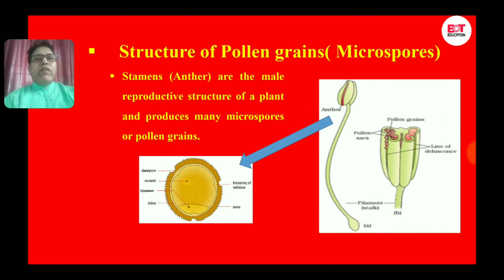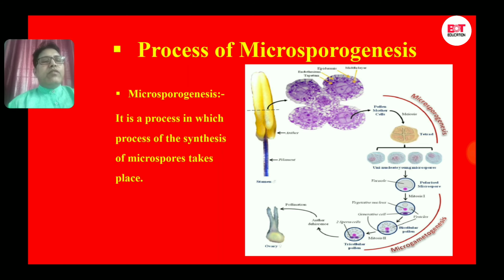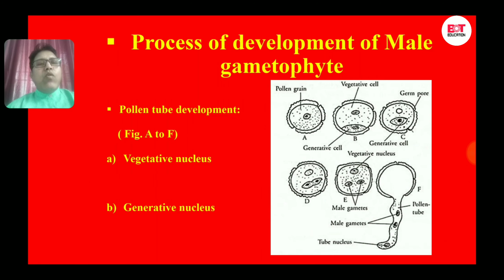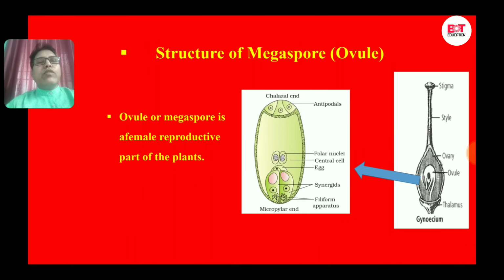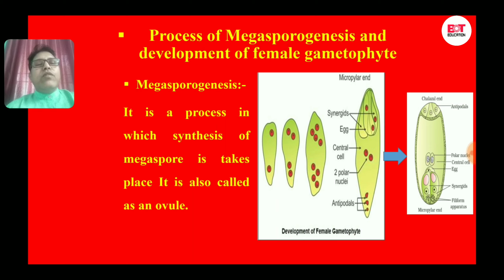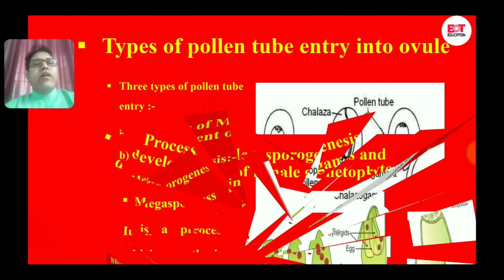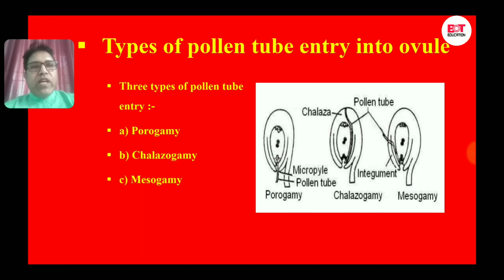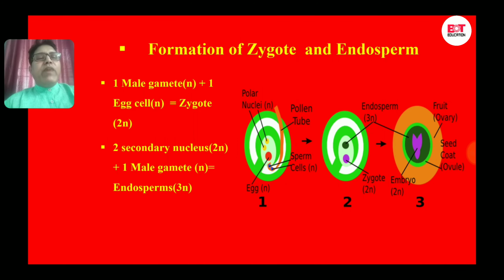Basic body plan of flowering plants Part-VI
This part contains study of double fertilization process with microsporogenesis,megasporogenesis, development of male gametophyte and development of female gametophyte.